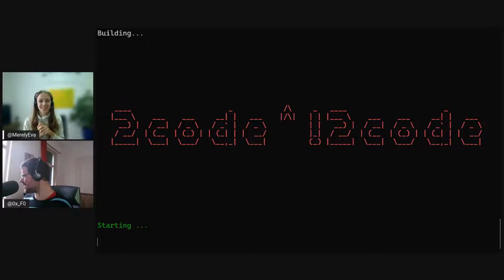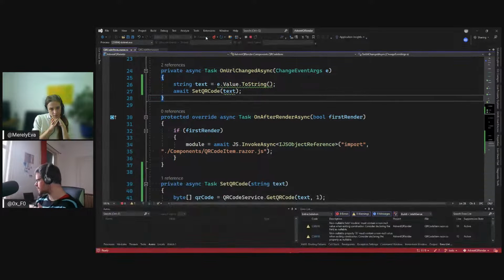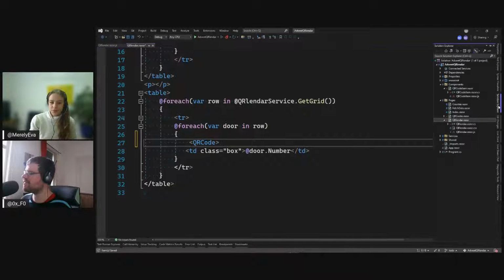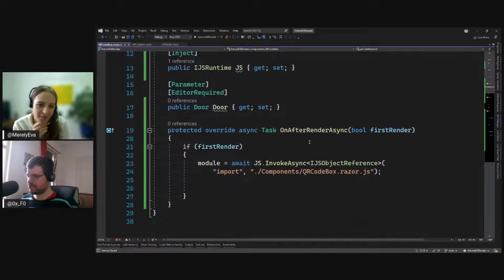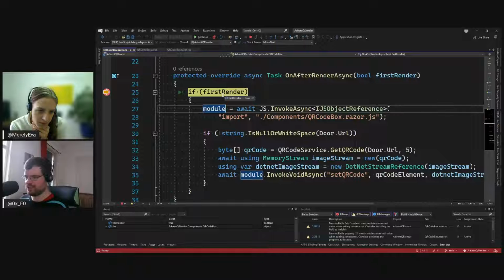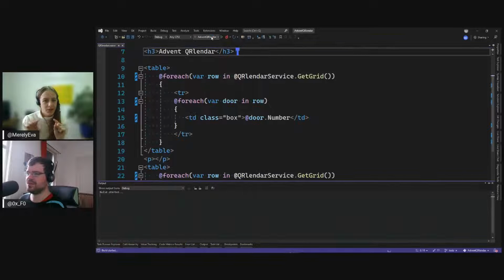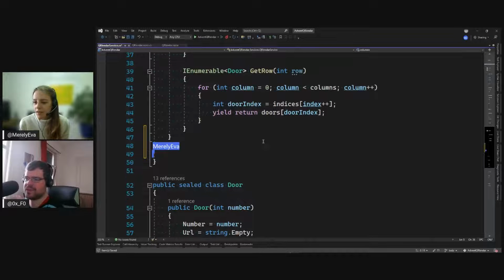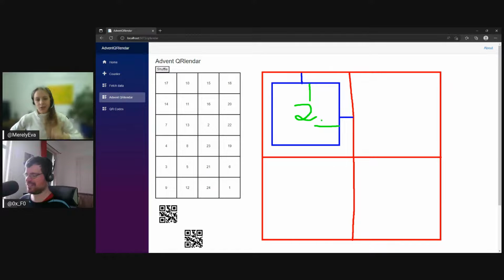2code ^ !2code (The Blazor AdventQRlendar 2022 - 6/9)